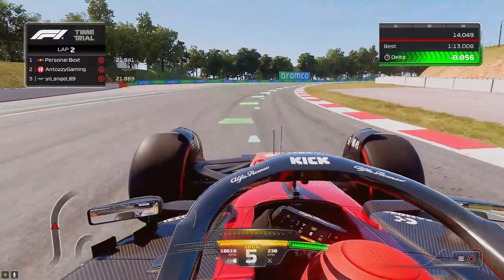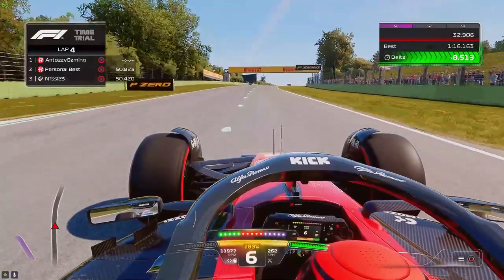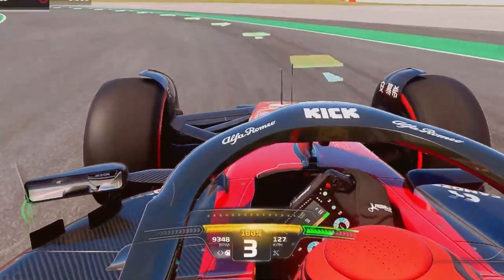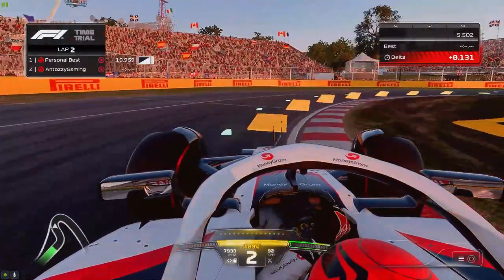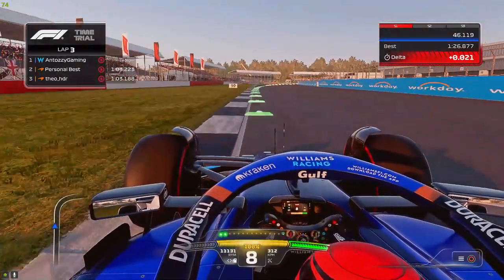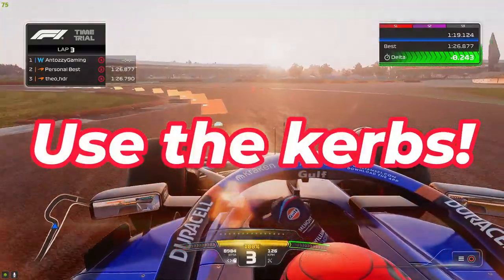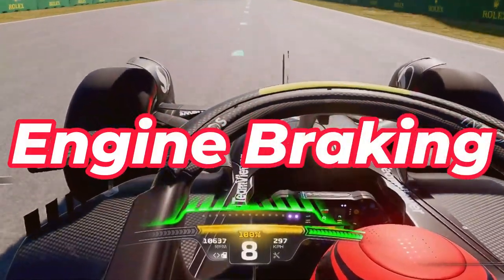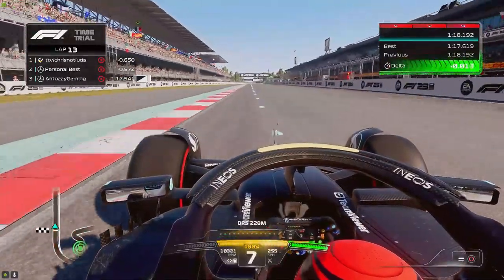5 tips to turbocharge your speed in F1 23 - How to get faster on F1 23!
Rev up your engines and prepare to dominate the racetrack in F1 23 with these 5 indispensable tips and tricks! In this video, we'll dive deep into the world of Formula 1 gaming and reveal the secrets that will propel you to the front of the grid. Whether you're a seasoned pro looking to shave off those extra milliseconds or a newcomer eager to accelerate your skills, these strategies will have you overtaking the competition in no time. Ready to unlock your full potential and conquer F1 23 like a true racing champion? Tune in to our video and revitalize your approach to the game. Get ready to accelerate your gameplay and take the checkered flag with confidence! 🏁🎮

0:00 - 0:07 - Intro
0:08 - 1:53 - TrailBraking
1:54 - 3:09 - Corner Entry/Exit
3:10 - 4:28 - Assists
4:29 - 5:47 - Kerbs
5:48 - 7:22 - Engine Braking
7:23 - 7:28 - Outro

 If you have any enquiries you can drop a comment or dm me (LINK IS BELOW)

🔴🔴PC SPECS:🔴🔴
GPU: NVIDIA  GeForce RTX 2060
CPU: Intel  i5-9400F
Motherboard: ASUSTEK Prime h310m-k r2.0
Memory: 16GB 2400MHz DDR4 RAM / 240GB SSD + 1TB Hard Drive
PSU: 550W Bronze Rated